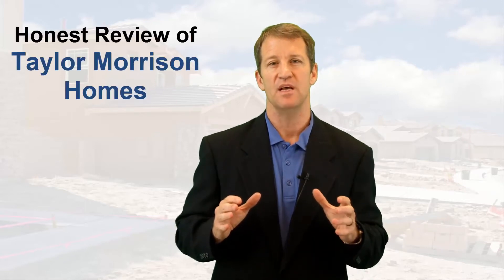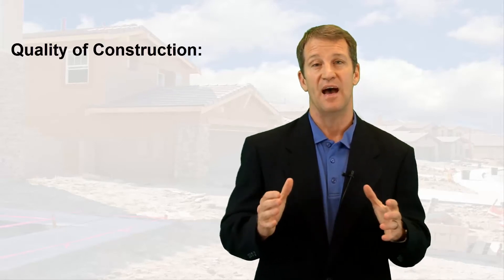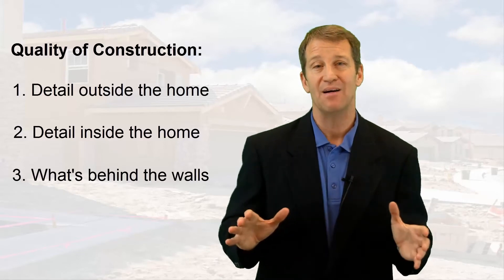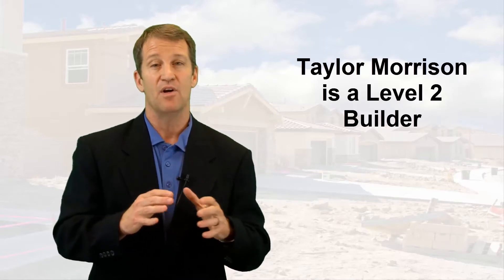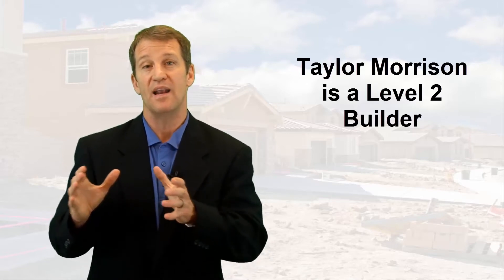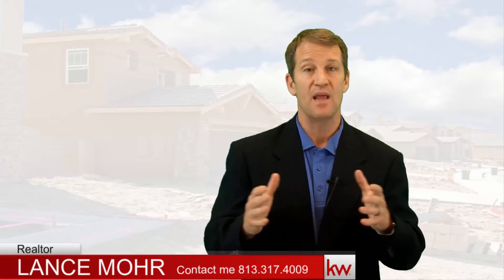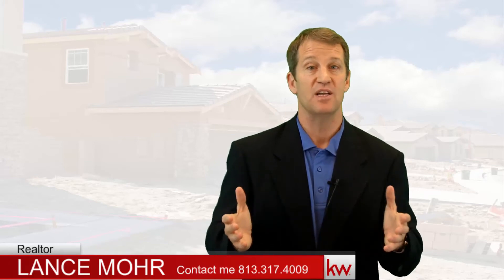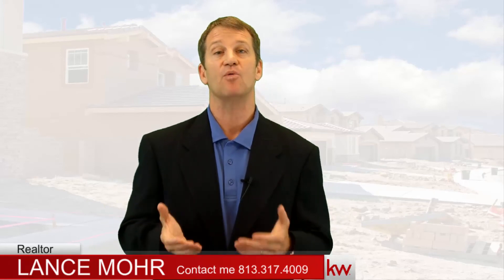Taylor Morrison Tampa - Honest Review of Taylor Morrison In Tampa, FL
In this video, I give an honest review of Taylor Morrison in Tampa, FL. If you are thinking of buying a Taylor Morrison home watch this.

Taylor Morrison is one of the largest builders in America with their corporate headquarters located in Scottsdale, AZ.

The company formed in 2007 and when Taylor Woodrow and Morrison Homes merged under the United Kingdom-based parent Taylor Wimpey Plc. In 2011 Taylor Morrison because a subsidiary of TMM Holdings, which is owned by a management company funded by various companies. Taylor Morrison went public in 2013. They are traded as "TMHC" in NYSE.

Over the years I have sold many Taylor Morrison and even had some friends that worked for them as builder reps. Overall I think Taylor Morrison is a good home builder based on my business experience with them and what my friends had to say. My inspector is not a big fan of theirs and thinks they just build an OK home. The main reason I gave Taylor Morrison an average review is because when I talked one on their sales reps in Tampa and told him I was going to be doing a review of Taylor Morrison all he had to say is that Taylor Morrison is like all the other builders; that they all build the same quality of homes. I could not believe a SALES rep. would be so clueless about the different quality of construction between the new home builders. So, with that said, I gave Taylor Morrison homes a 3 Star Review. A 3 Star Review means Taylor Morrison is an average home builder. No Better or no Worse than other builders.

I personally that Taylor Morrison’s sales manager need to educate their sales reps. On what makes them better than other builders.

I hope this video help you. Please give me your thoughts on Taylor Morrison as a new home builder in Tampa.

Sincerely,

Lance Mohr
Mohr Realty Group at Keller Williams

Get an honest review of Taylor Morrison in Tampa, FL. If you are thinking of purchasing a Taylor Morrison home watch this video.